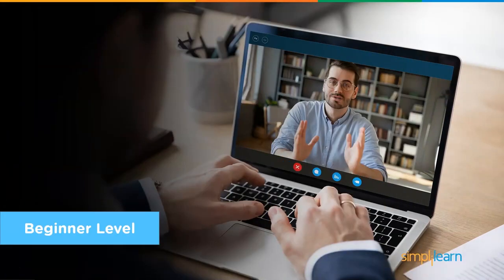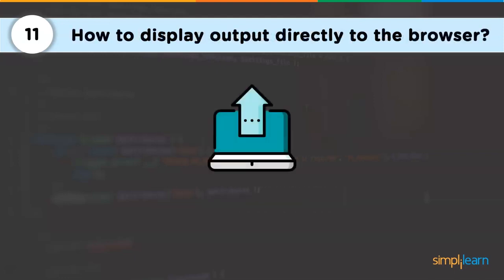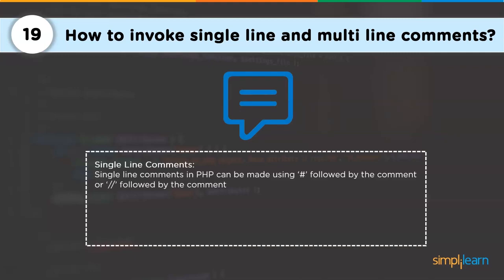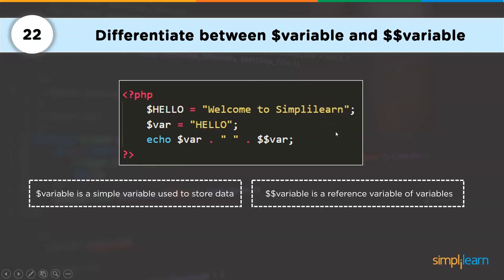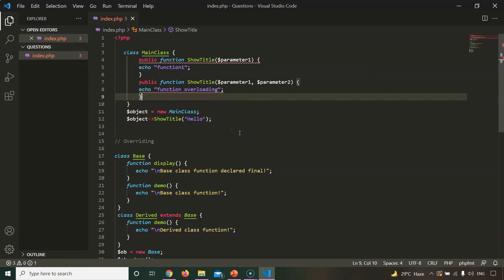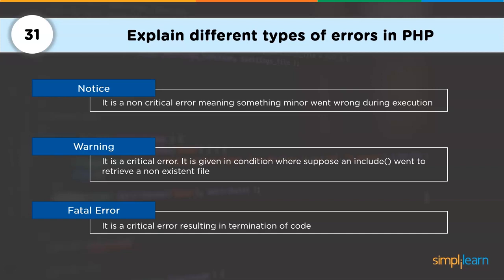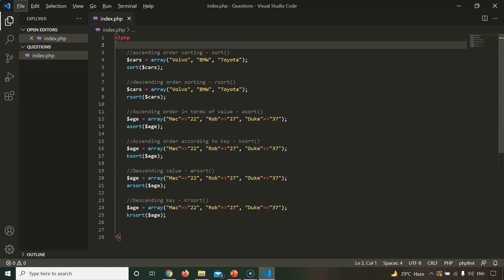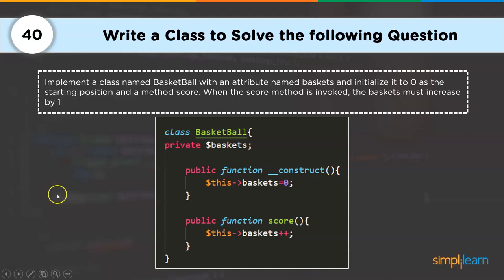40 Most Common PHP Interview Questions & Answers by Simplilearn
In this video, we've compiled the 40 most frequently asked PHP interview questions and equipped you with expert answers to breeze through your next interview.
Learn valuable tips and tricks that will not only help you answer questions with confidence but also set you apart from other candidates.

👨‍💻 This is for you:

PHP Developers
Job Seekers Preparing for PHP Interviews
Coding Enthusiasts Wanting to Sharpen Their PHP Skills
Don't miss out on the opportunity to boost your PHP interview readiness! Hit play now and ensure you're armed with the knowledge to impress potential employers. Ready to take your PHP game to the next level?
Don't let PHP interview questions catch you off guard! Watch now and supercharge your interview success! 💻✨